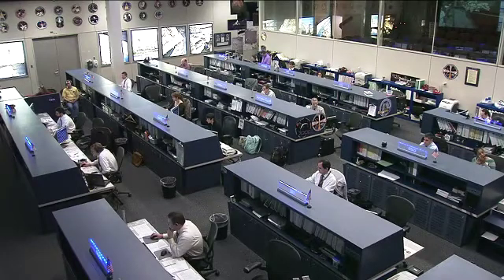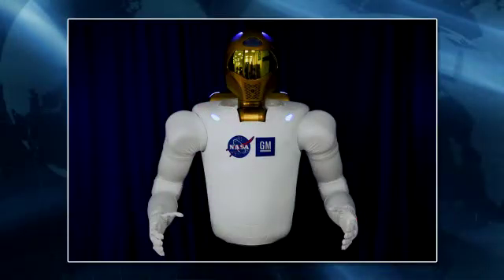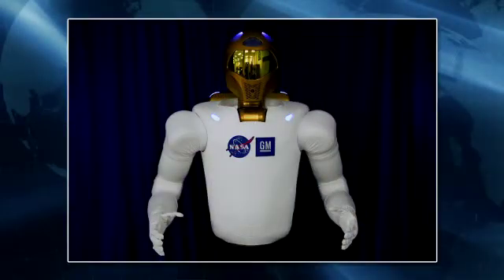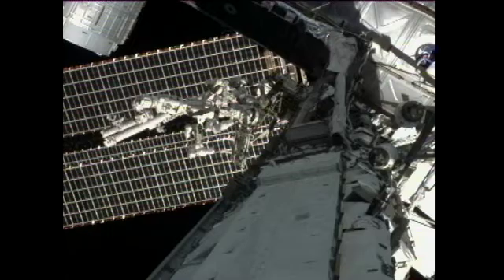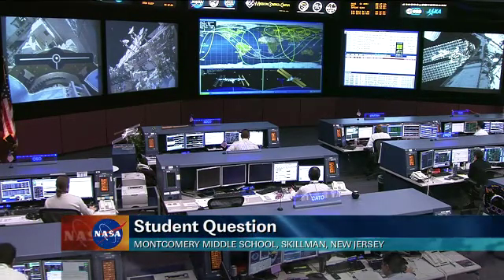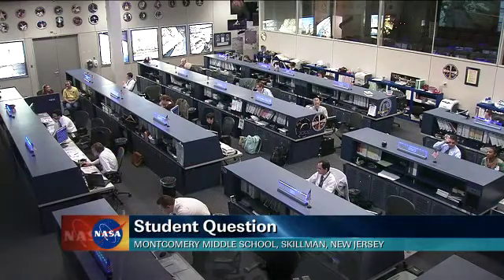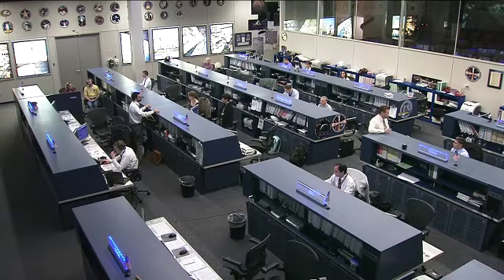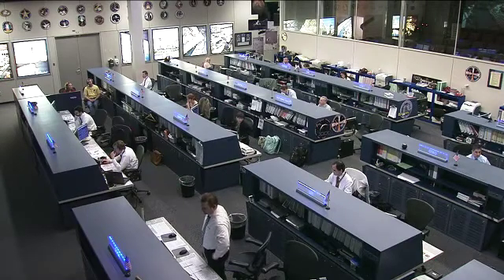Digital Learning Network Event with Robotics Engineer Jonathan Rogers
Robotics engineer Jonathan Rogers and Public Affairs Officer Kylie Clem participate in a Digital Learning Network educational event, answering questions from students at Montgomery Middle School in Skillman, New Jersey.  The students received an interactive educational lesson on "Spacebots" prior to asking their questions.